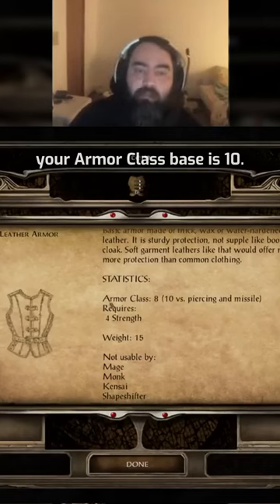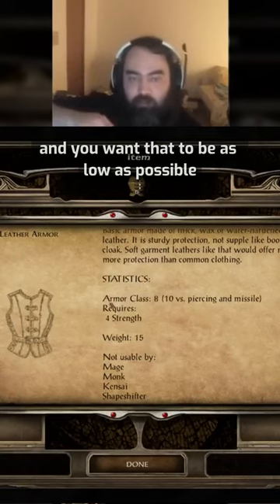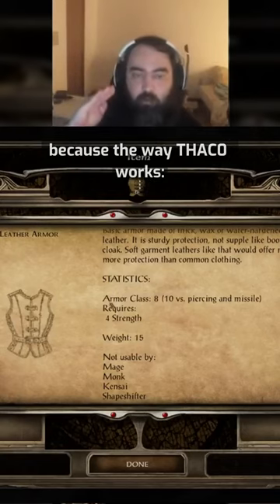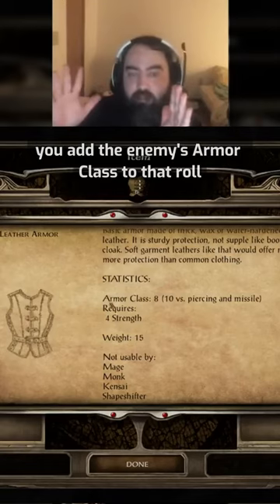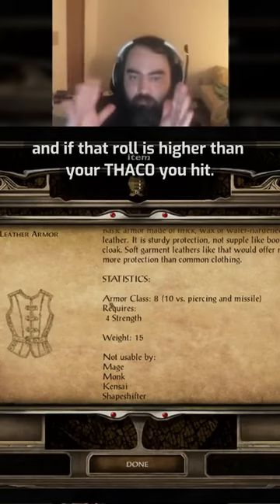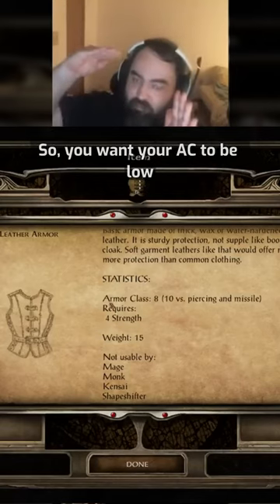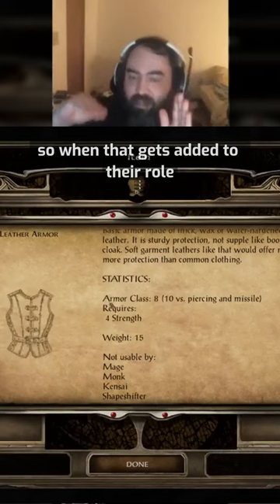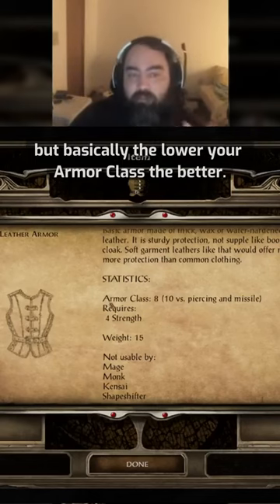How Armor Class works | Baldur's Gate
Playing no reload with SCS on insane difficulty

Here is my twitch stream If you want to watch me play live